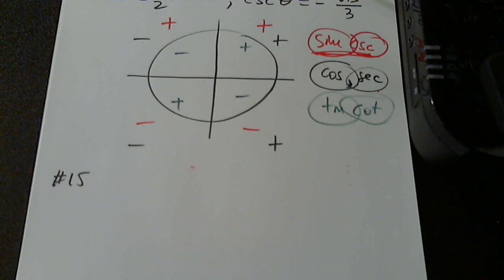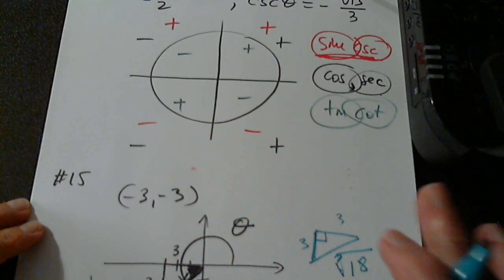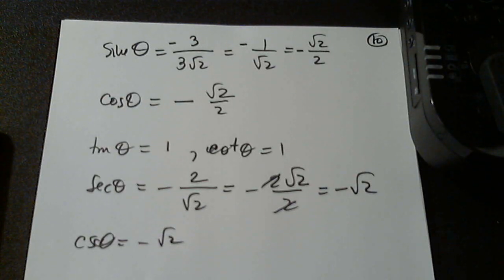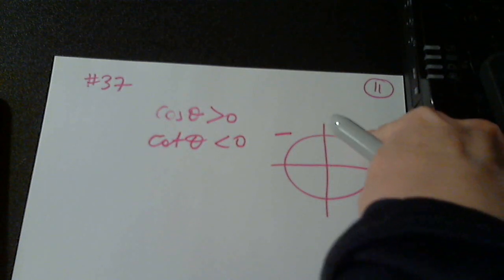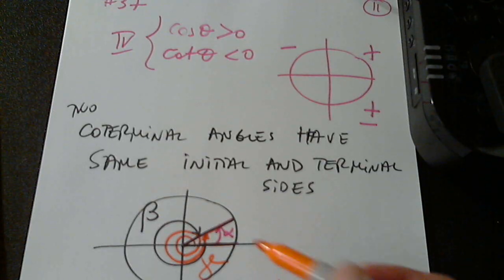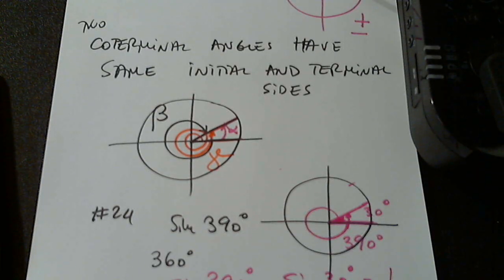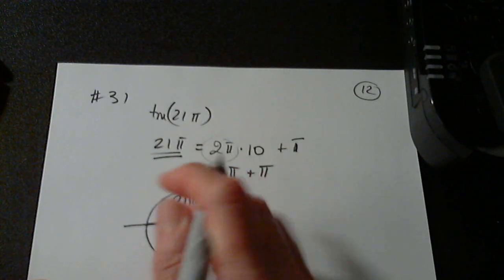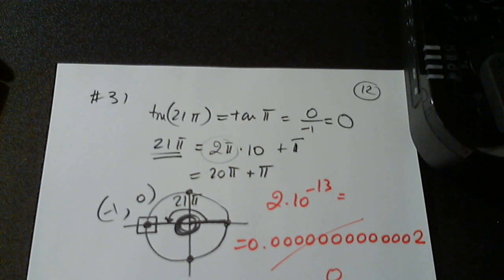MAT 146 SECTION 5.4 PART 4 OCTOBER 14